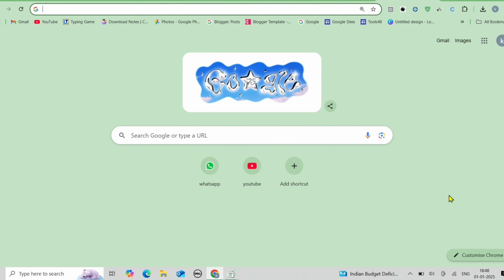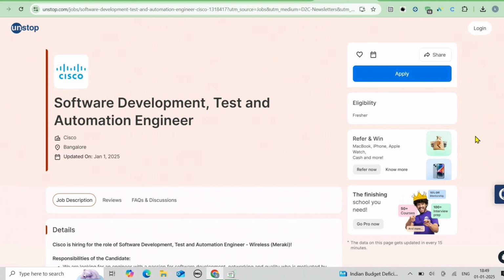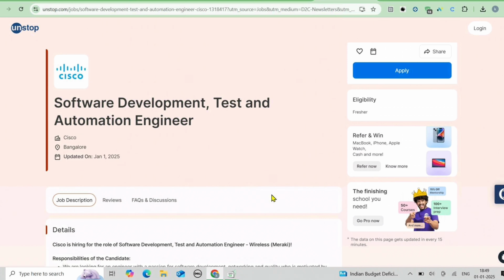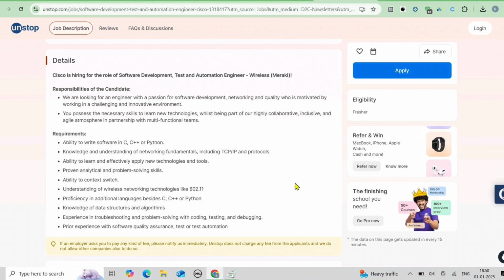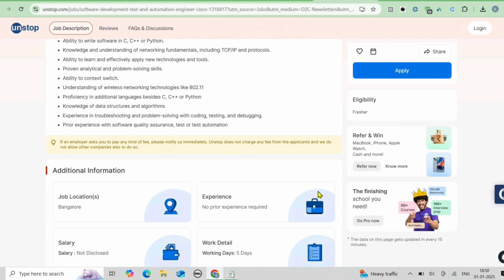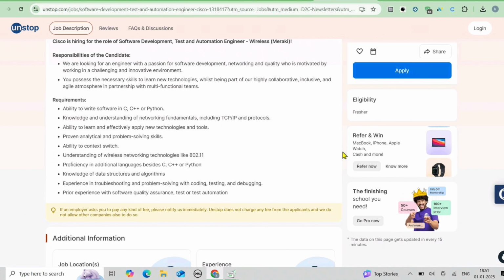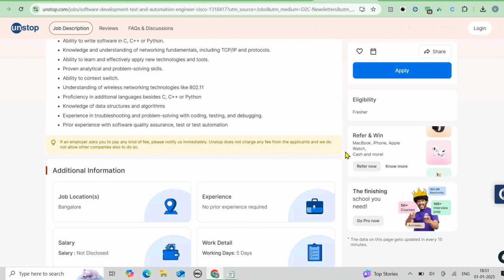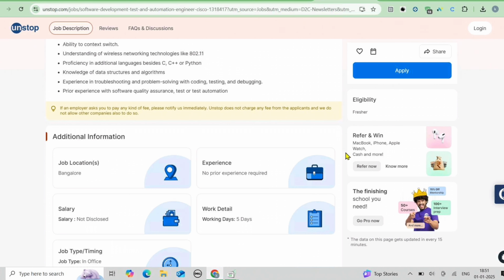Cisco Software Engineering Role in 2025: Responsibilities, How to Apply & Tips!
👉Best Videos Of Our Channel👈

Topics Covered in This Video:

Cisco Hiring: Software Development & Automation Engineer | Apply Now
How to Get a Job at Cisco: Software Engineer Role Explained
Cisco Meraki Careers: Software Engineer Role Details
Cisco Jobs 2025: Software Development & Test Engineer
Full Guide to Cisco’s Software Automation Engineer Role
Cisco Software Engineering Role: Responsibilities & Tips
Cisco Meraki Wireless Team Hiring Software Engineers
How to Ace Your Application for Cisco Engineer Roles
Apply for Cisco Software Test Engineer Role in 2025
Cisco Career Opportunity: Software Development Engineer

✨️Hash Tags ✨️